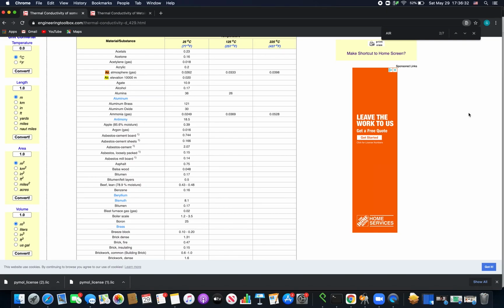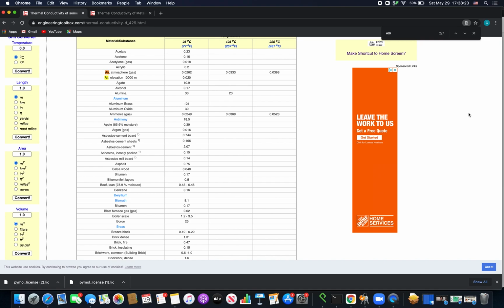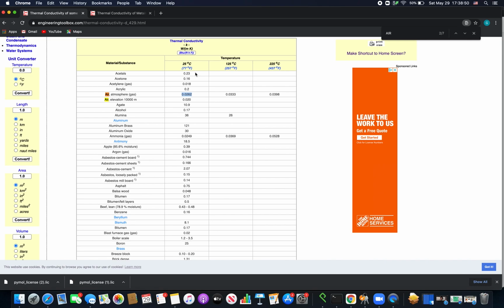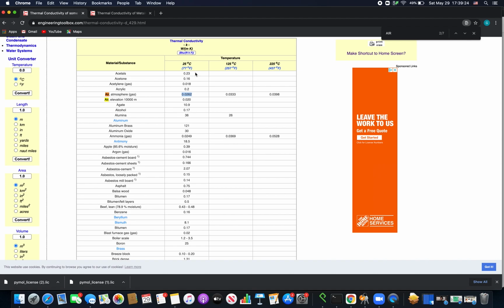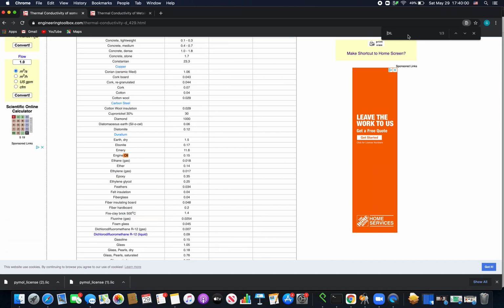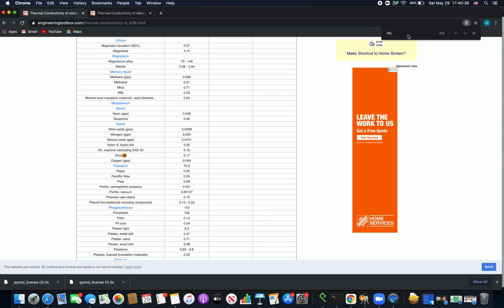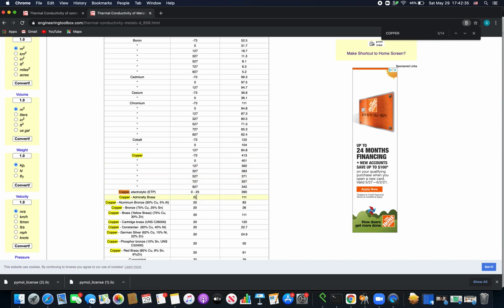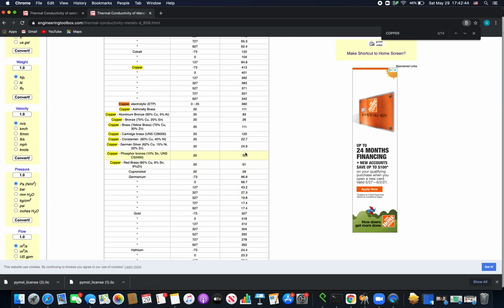Making waterproof, sturdier, and faster electronics